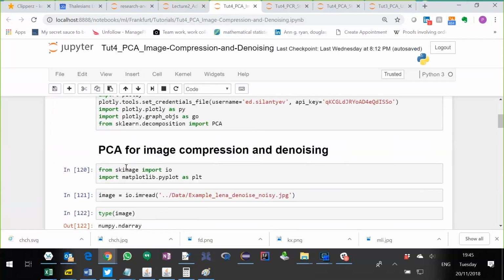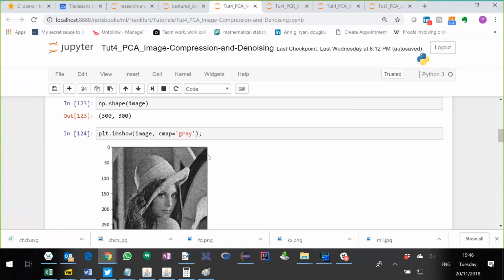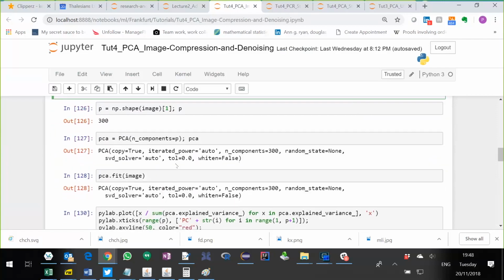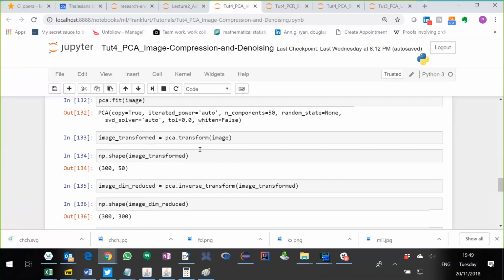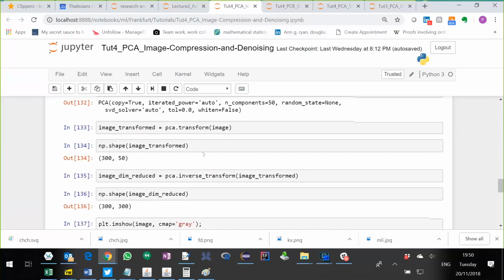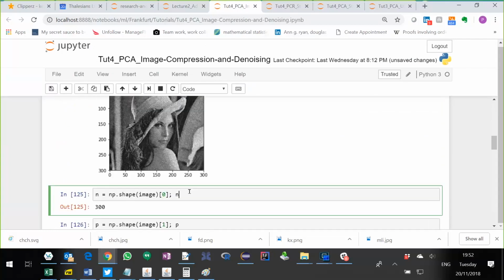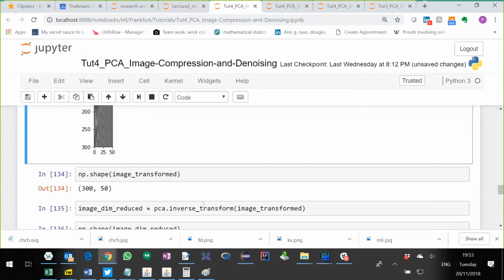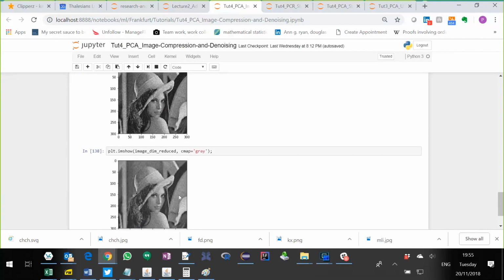MLI - 'Clustering Algorithms' Sample by Paul Bilokon